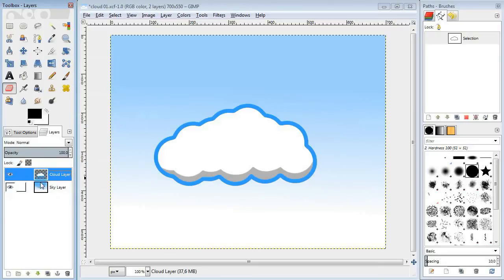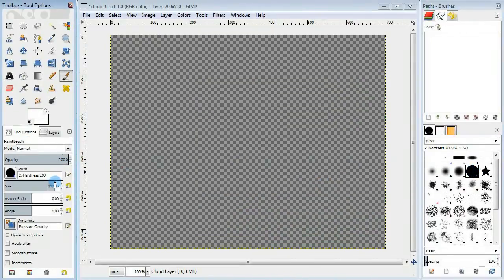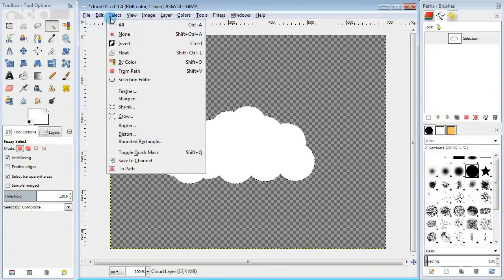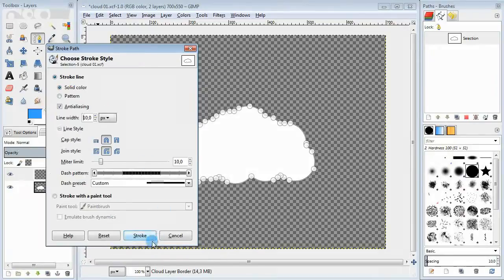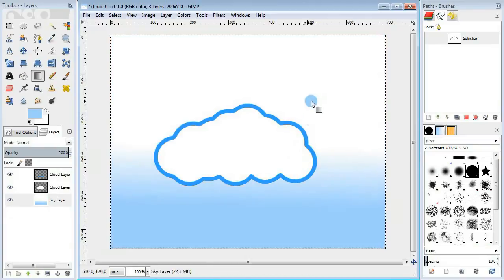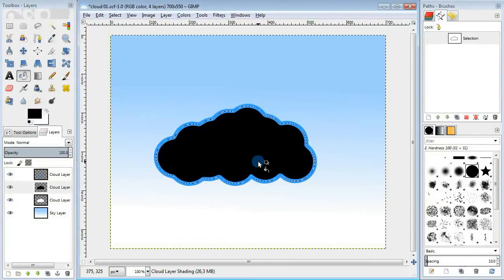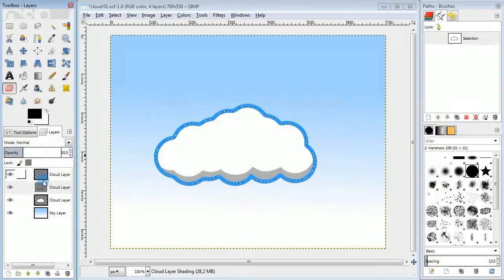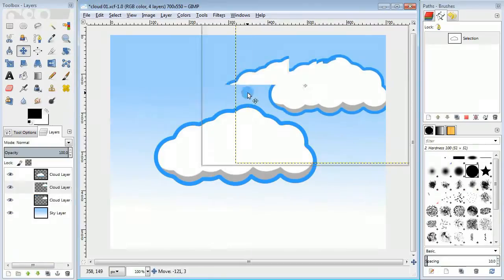Easy way to draw Cartoon Clouds (GIMP)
Hi, welcome to a tutroial on how to draw Cartoon Clouds using GIMP!
Thanks!